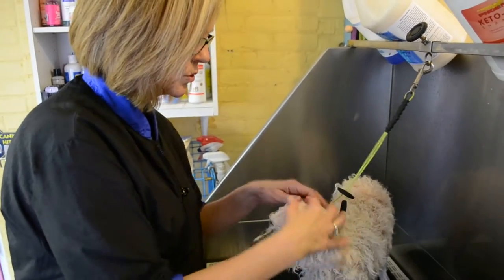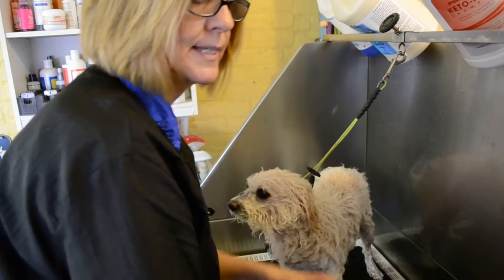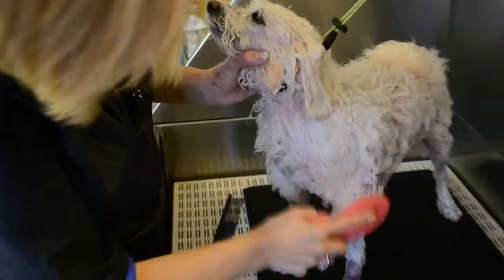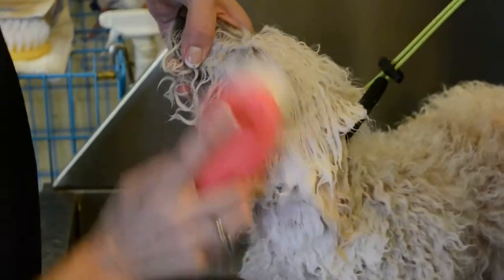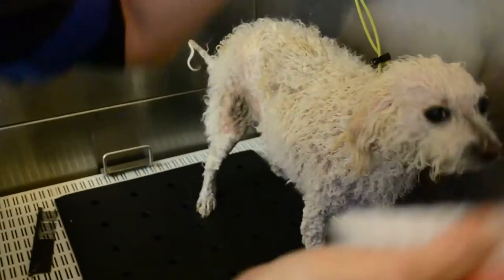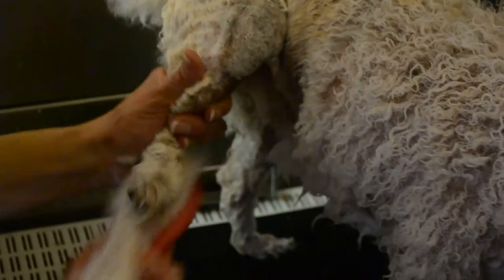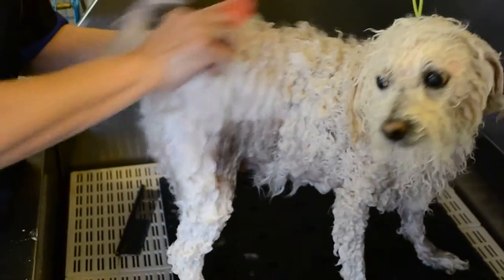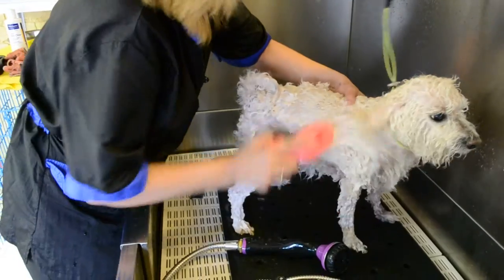Yuppy Puppy Bath Brush using medicated shampoo